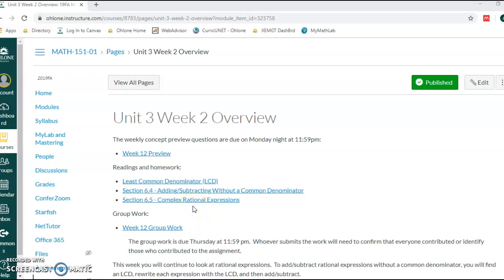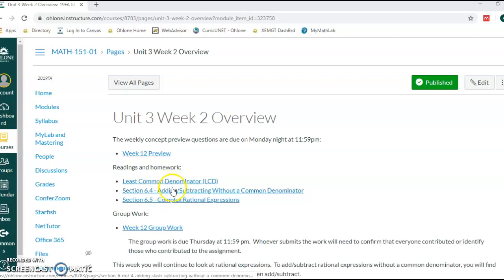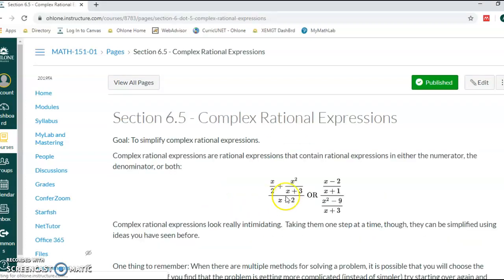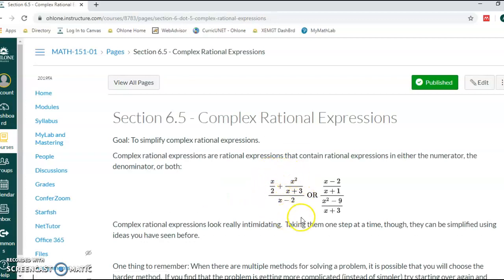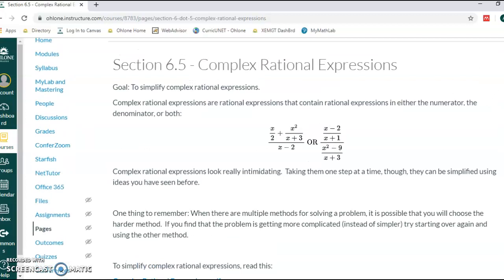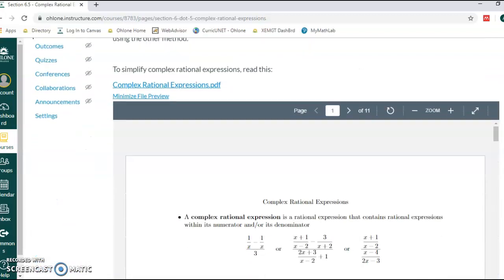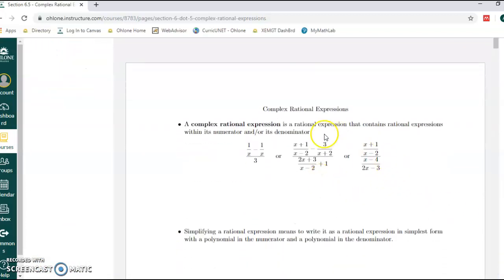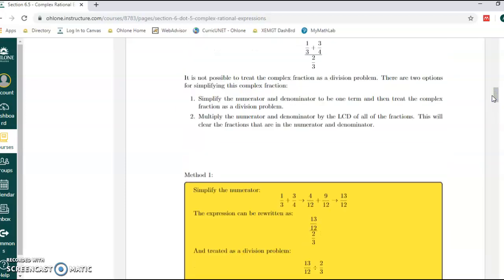Unit 3 Week 2 Overview